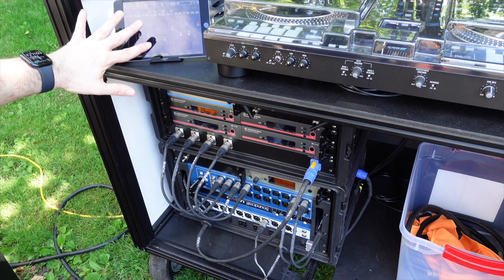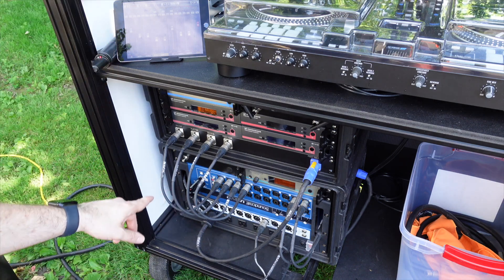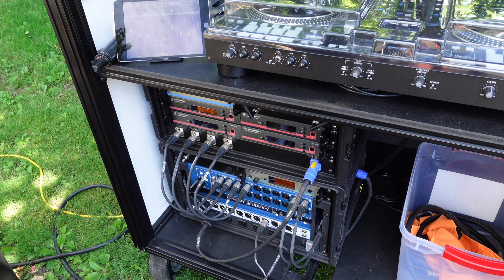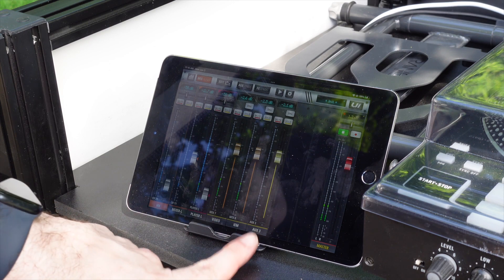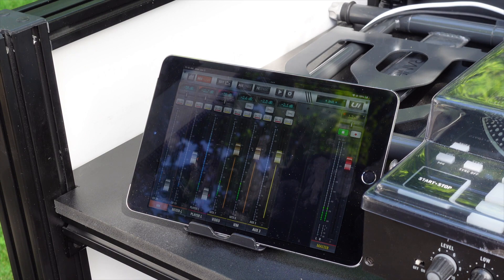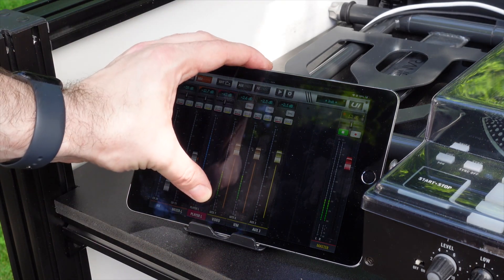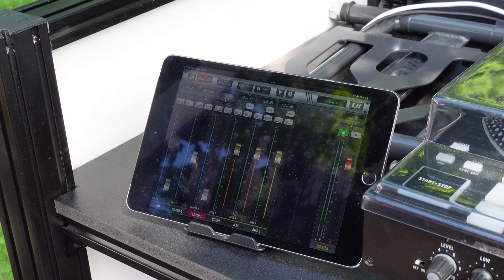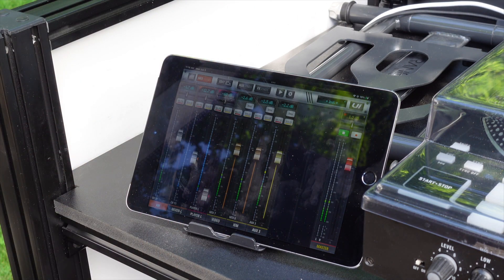Soundcraft Ui24 Matrix Feature - What Is It?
One of the reasons I upgraded to the Soundcraft Ui24R was the Matrix feature. But there seems to be some confusion on what it does, and in my case why I run my main outs from a pair of my Aux channels and not my Master out directly. Well, we have some good reasons why. :)